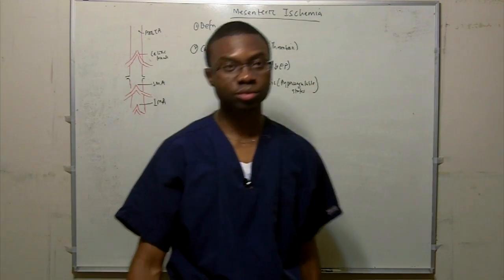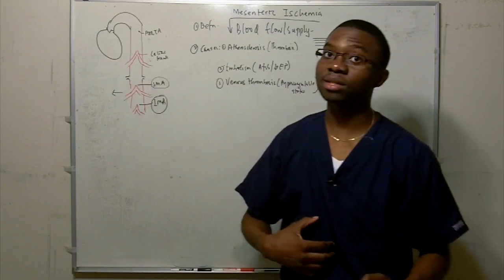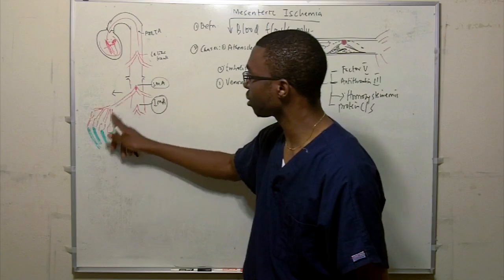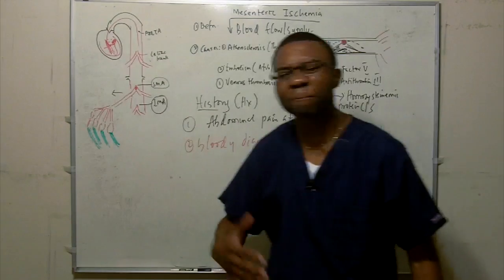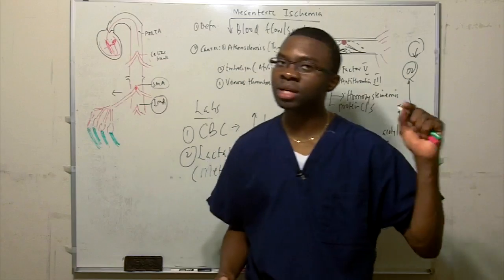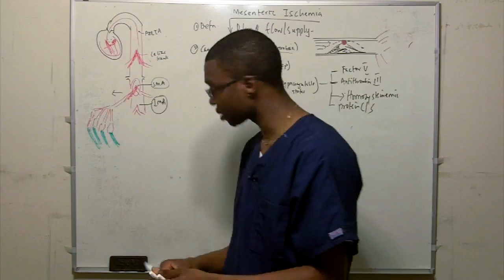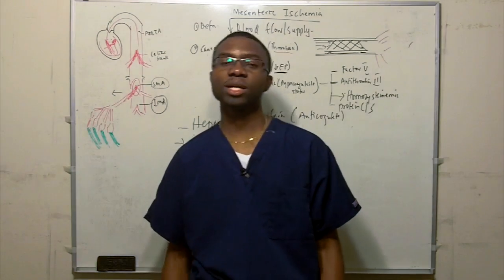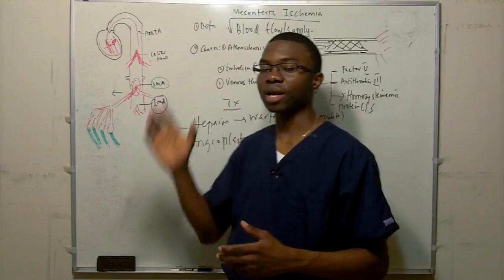Mesenteric Ischemia Lecture in HD!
Mesenteric ischemia  is a medical condition in which inflammation and injury of the small intestine result from inadequate blood supply. Causes of the reduced blood flow can include changes in the systemic circulation (e.g. low blood pressure) or local factors such as constriction of blood vessels or a blood clot. It is more common in the elderly